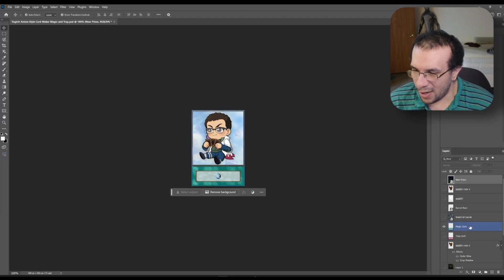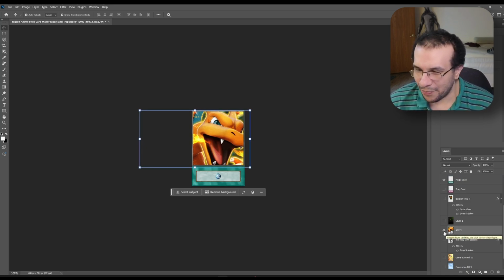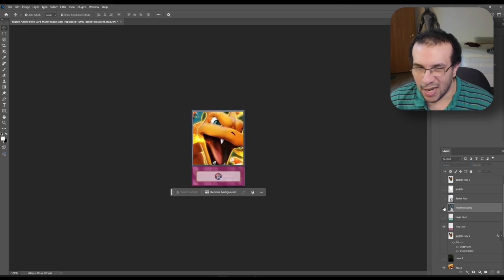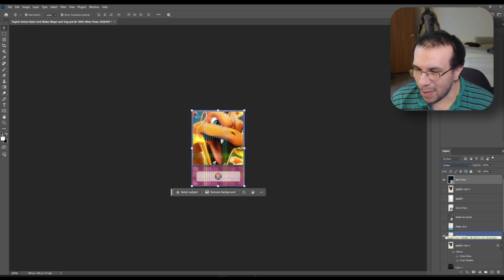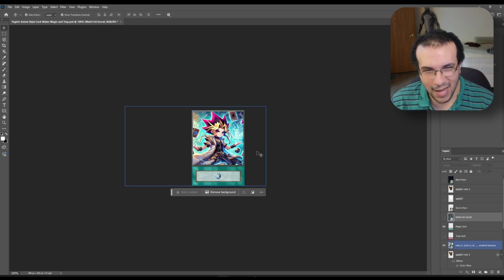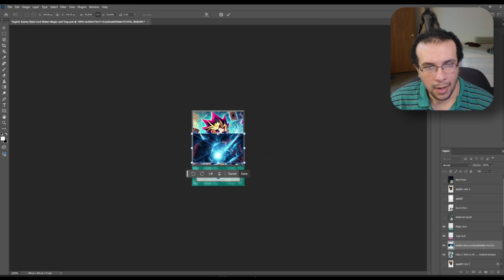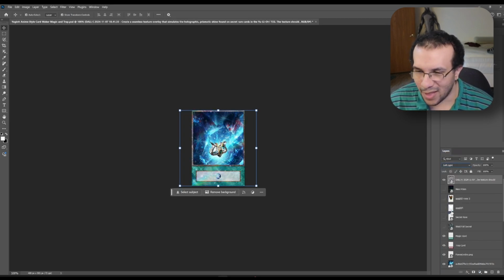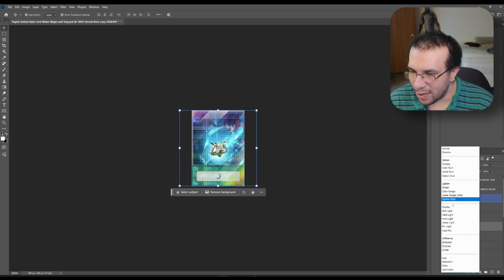Photoshop Textures and Overlays Tutorial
How to change the opacity and other visual settings to make an image into an overlay in Photoshop.

★ PLUGINS & STUFF ★

★ ABOUT ME ★